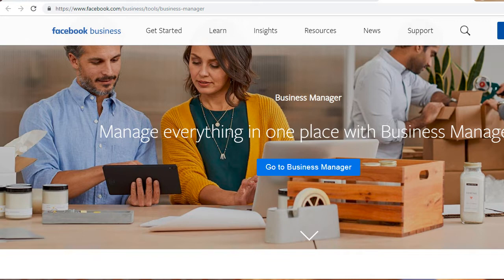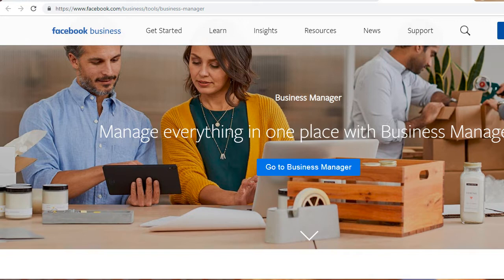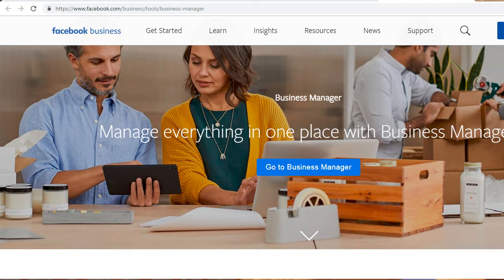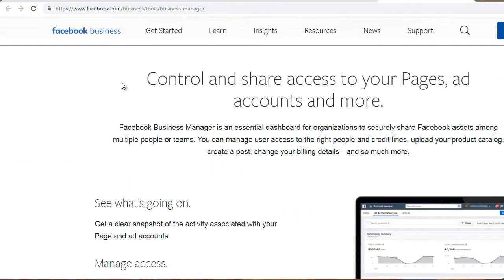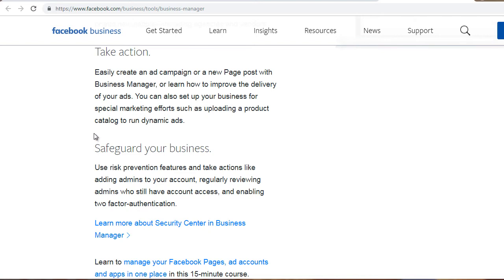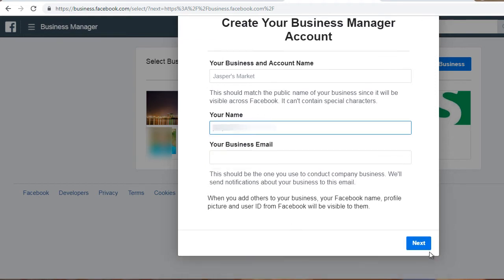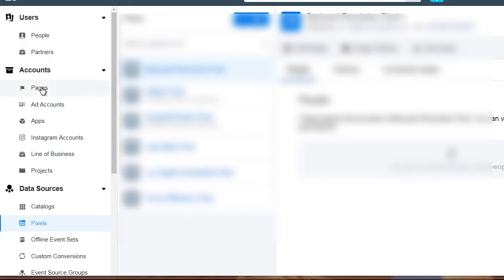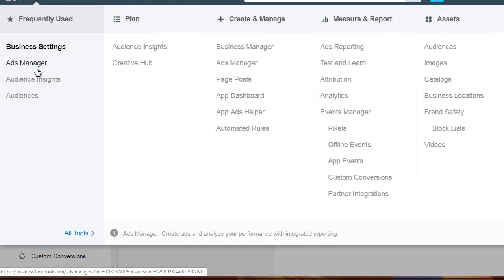how to create video ads for facebook 2022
this is video no 2 for facebook ads tracking video course,  full knowledge of facebook ads. please subscribe to see next upcoming video parts so don'forget to like subscribe and comments that this video is useful or not i will be happy and motivate from your response.